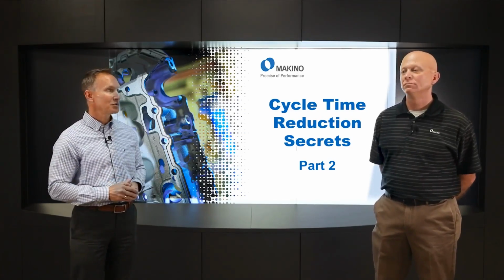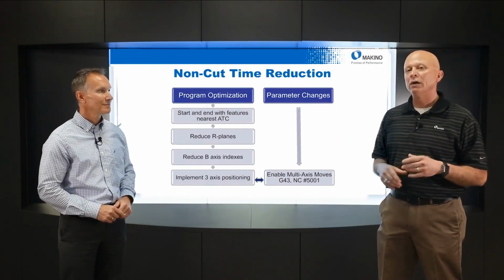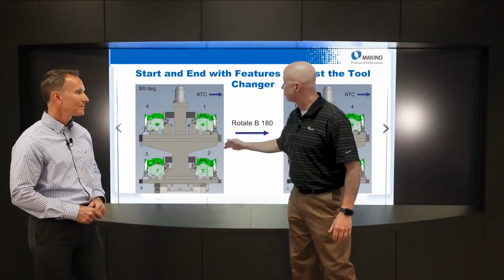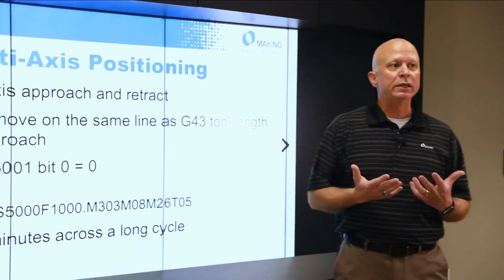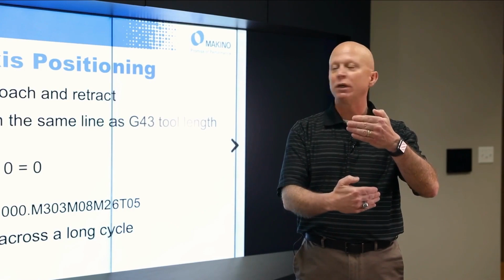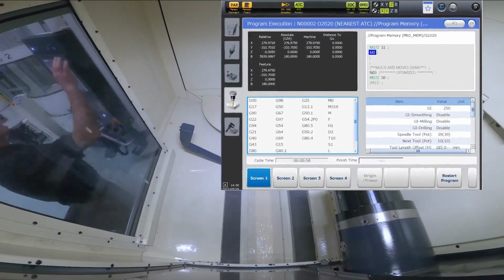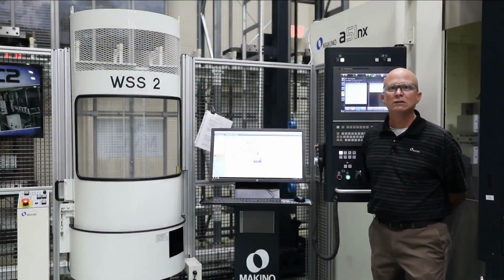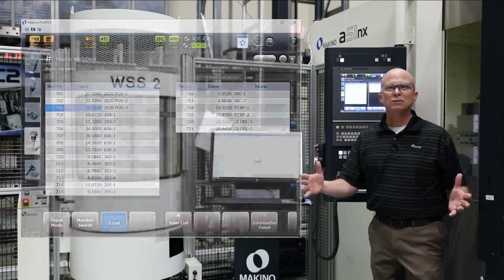Cycle Time Reduction Secrets p2